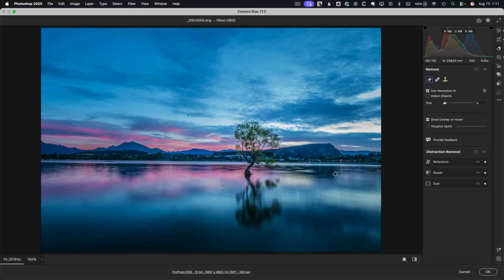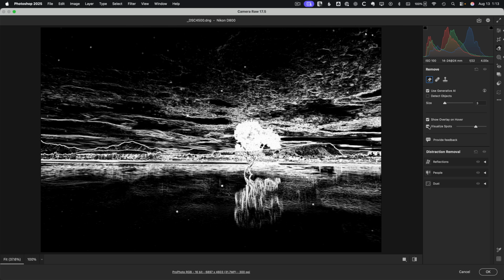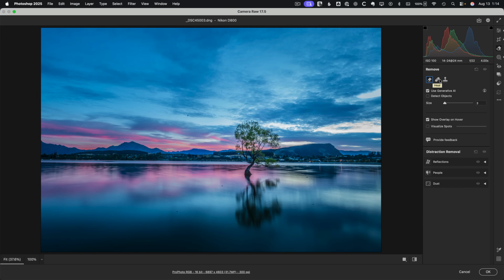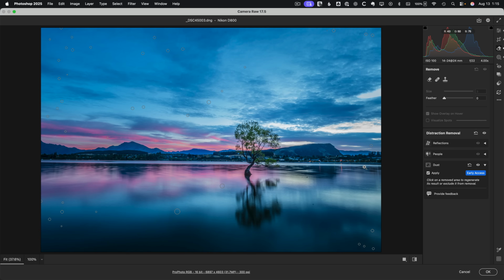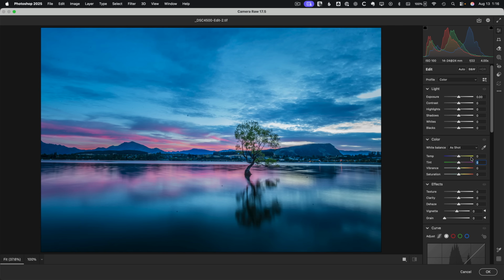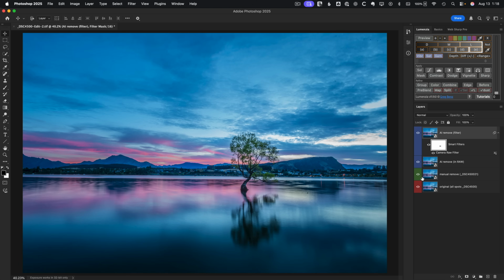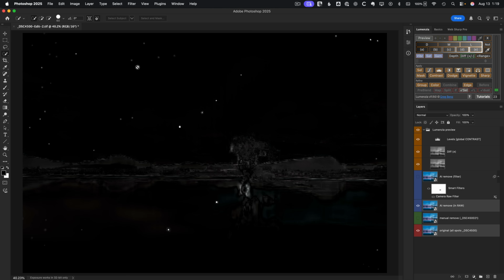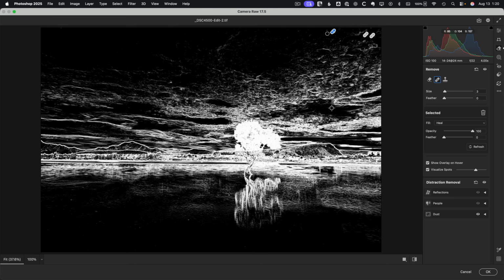How to automatically remove dust from photos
Adobe Camera RAW v17.5 just added an incredible new AI-based tool to automatically remove sensor dust from your photos in just 1 click!